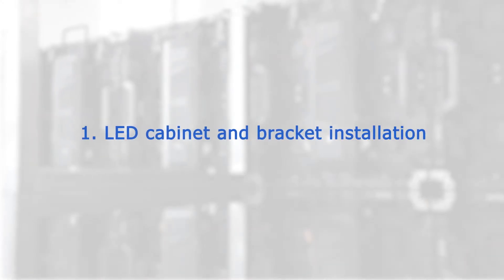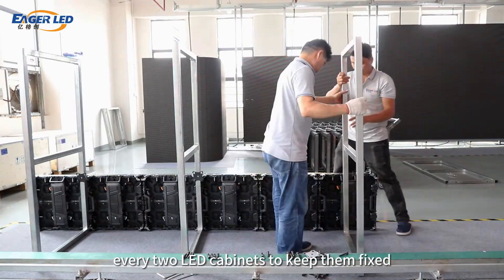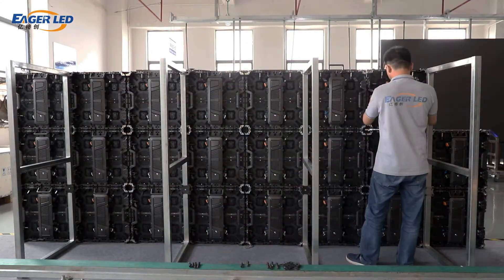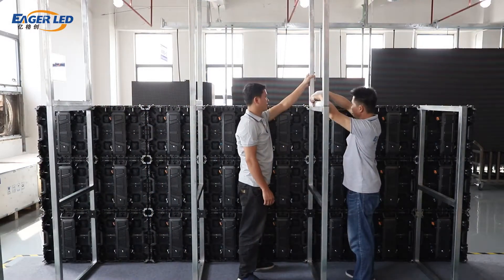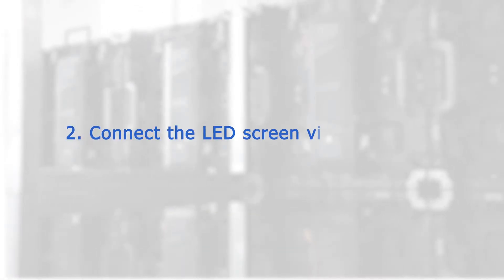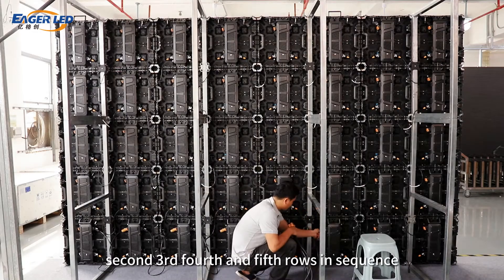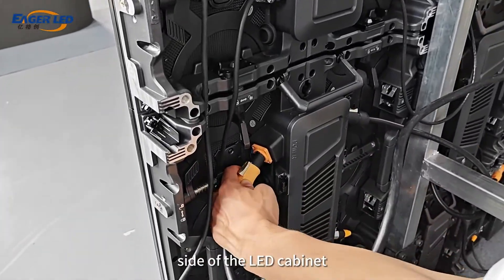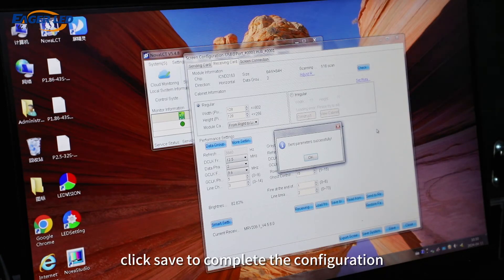How to Stack EA500C6 Rental LED Screen by Bracket? | EagerLED LED Video Wall Factory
Before starting the installation, let’s take a look at some of the main accessories.

Step 1. LED cabinet and bracket installation.
First, we place the LED cabinet on the level ground and connect them through the quick locks on both sides. During installation, make sure someone supports the LED cabinet to prevent it from falling. Then we install the LED cabinet on the rear bracket, align the two holes under the connecting plate with the LED cabinet holes, screw in the connecting plate screws, and the fixation is completed.
Continue to install the LED cabinets, and also install the rear brackets between the third and fourth LED cabinets. Continue to install the first row of LED cabinets, paying attention to installing a rear bracket between every two LED cabinets to keep them fixed.
Next, install the second row of LED cabinets. The two rows of LED cabinets can be fixed through the quick locks on the upper and lower sides. Place the second LED cabinet in and lock the quick locks on the sides and bottom. Then use screws to secure it to the bracket. Continue to install the second row of LED cabinets and repeat the process just now. Then install the third row of LED cabinets.
Next, we will increase the height of the rear bracket, align the holes of the two brackets, screw in the bracket screws, and tighten them with a wrench.
Next, install the fourth row. After locking the two LED cabinets, align the two holes under the connecting plate with the holes in the LED cabinet, and screw in the screws to connect it to the second-layer bracket. Repeat the steps just now to install and fix the fourth row on the second layer of brackets.
The same operation is used to install the fifth row. After locking the quick locks on both sides of the LED cabinet, screw in the screws to connect it to the second-layer bracket. Repeat the steps just now to install and fix the fifth row on the second layer of brackets.

Step 2. Connect the LED screen video processor
Insert the signal cable into the lower interface of the LED cabinet, and insert the other end into the lower interface of another LED cabinet. Plug in the first row in sequence, and then plug in the signal cables in the second, third, fourth, and fifth rows respectively. Next is the power cord. Align the yellow plug with the yellow interface and the black plug with the black interface. Connect the power cords of the first, second, third, fourth and fifth rows in sequence.
Next, we connect the video processor. We connect one end of the main signal line to the video processor. One row of LED cabinets corresponds to one interface, with a total of five rows. The other end of the main signal line is inserted into the signal interface on the left side of the LED cabinet. Then connect the main power cord to the power interface on the left side of the LED cabinet. We connect the right side of the LED cabinet with a power cord with black plugs at both ends.

Step 3. Configure LED Screen
Insert the USB flash drive, open "NovaLCT",click User, click Advanced Synchronous System UserLogin, enter the default password, click Screen Configuration, click Next, click Receiving Card, click Load from PC, open the configuration file we prepared, after successful loading , click to send parameters to the receiving card. After success is displayed, click Save to complete the configuration.

// CONTACT EAGERLED